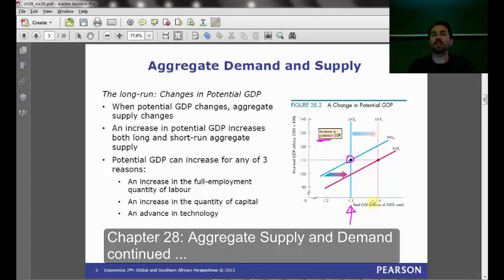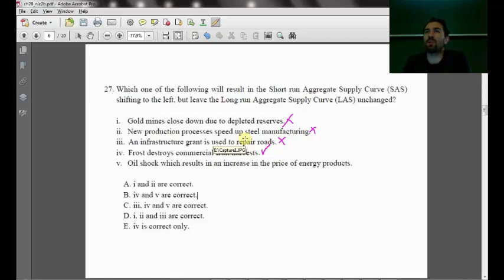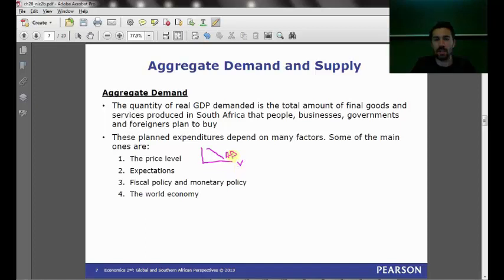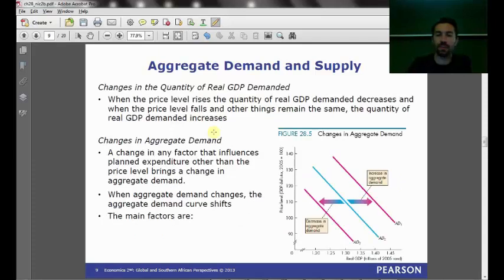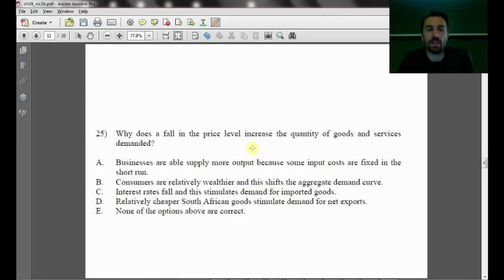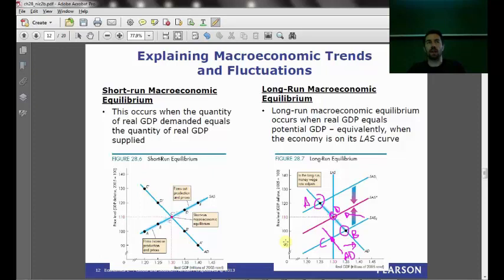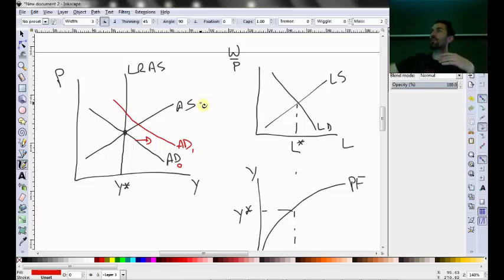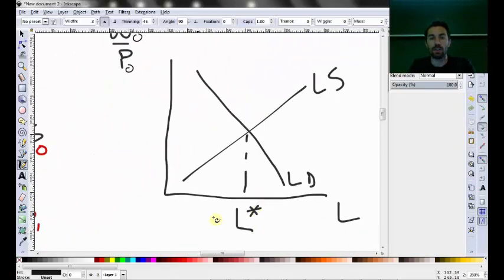20170928 w9 L17 P2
Aggregate Demand and Aggregate Supply continued